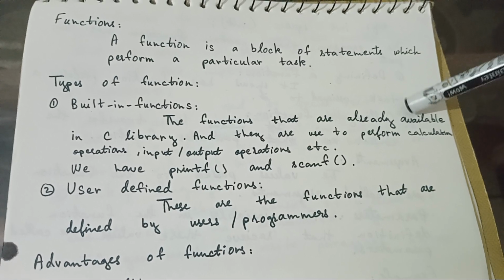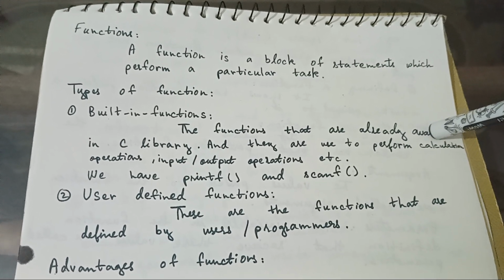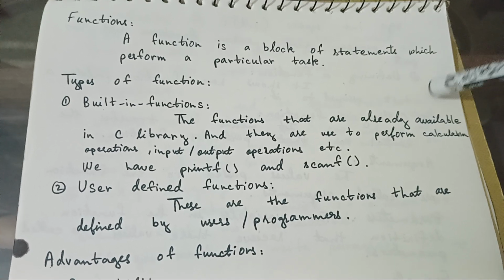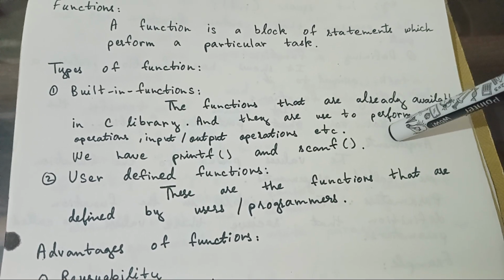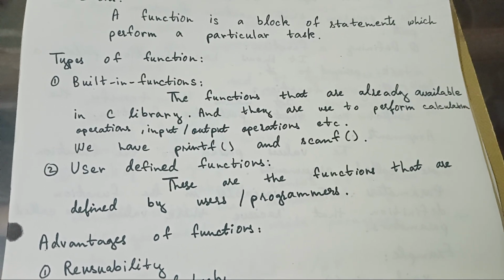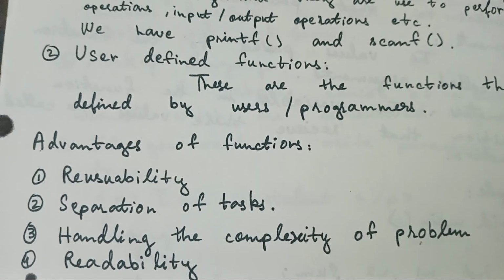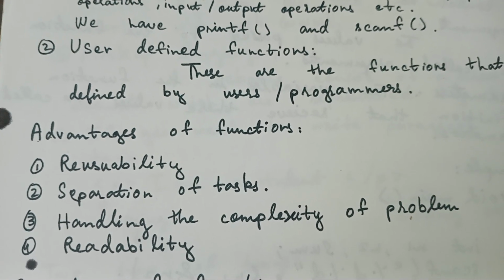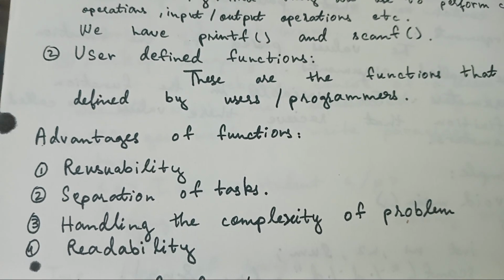Chapter 5 Functions